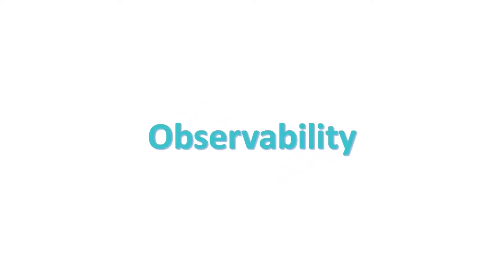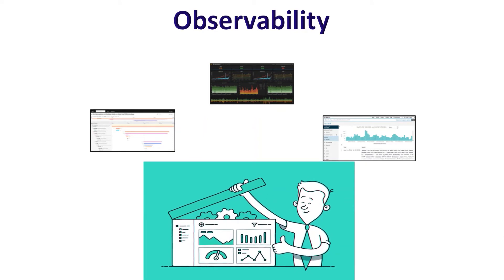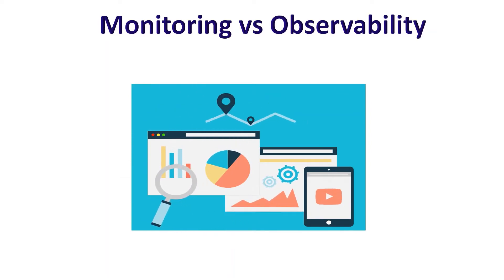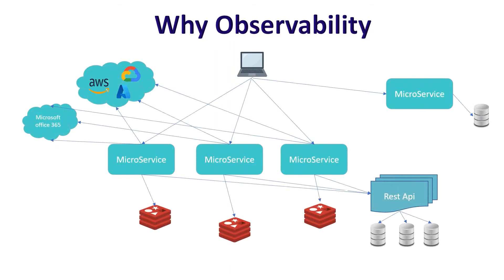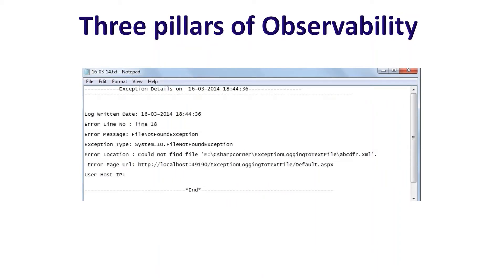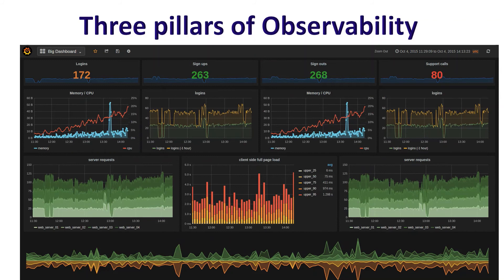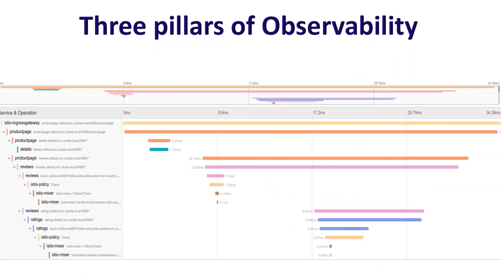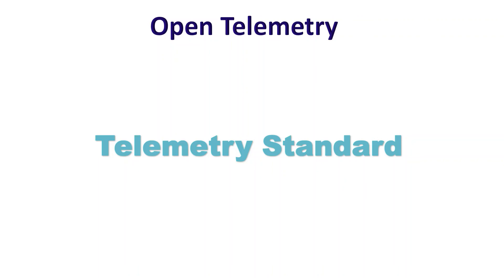What is Observability | Monitoring vs Observability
This is a series on observability
From this series on observability you will get clear understanding on observability , how is it different from monitoring
why is observability important
What are pillars of observability and how to integrate it
What is logs , metrics and distributed tracing
And you will also understand why opentelemetry is important